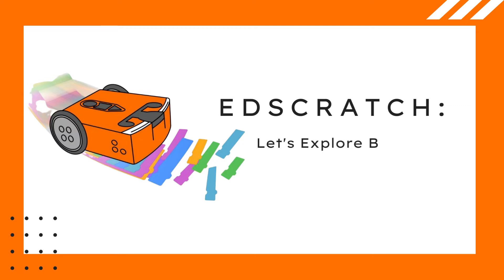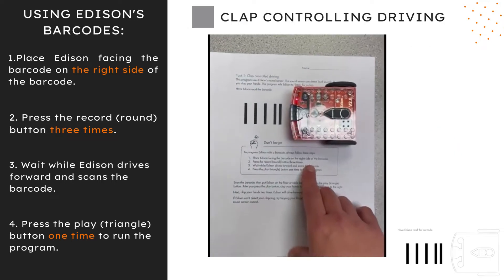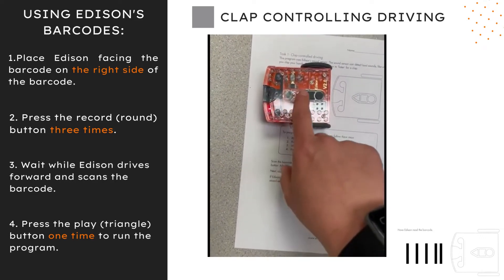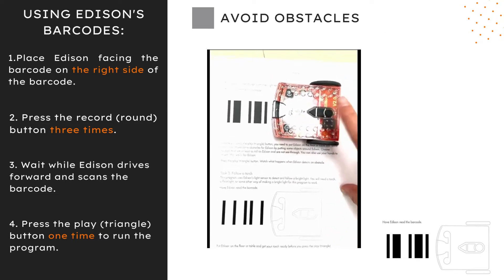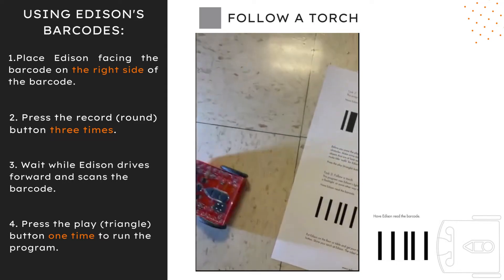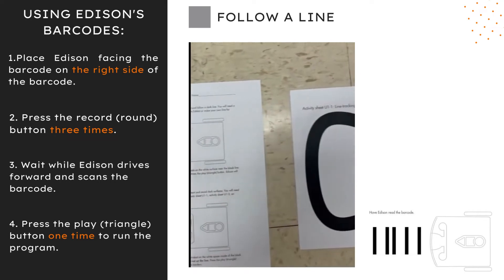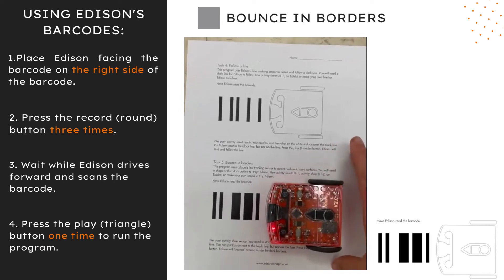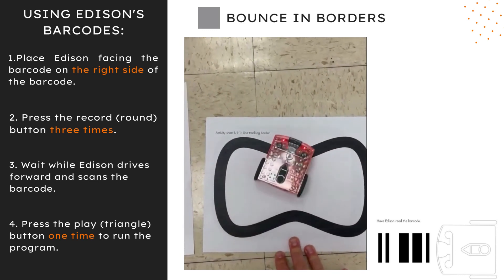Edison Exploring Barcode Programming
This video takes viewers through the basics of the barcoding programs already programmed within Edison